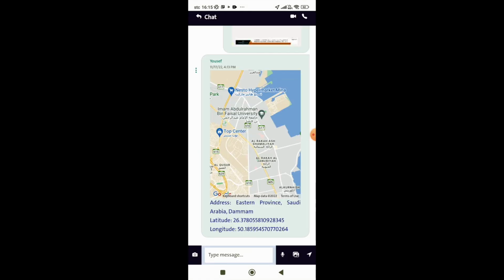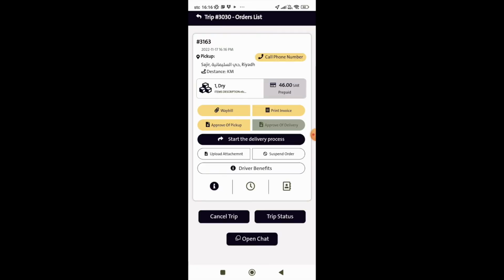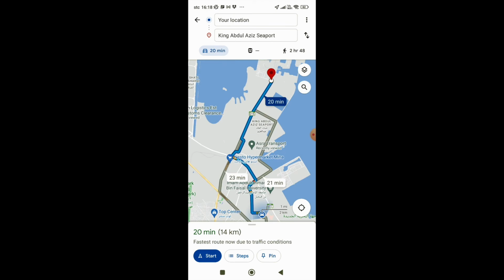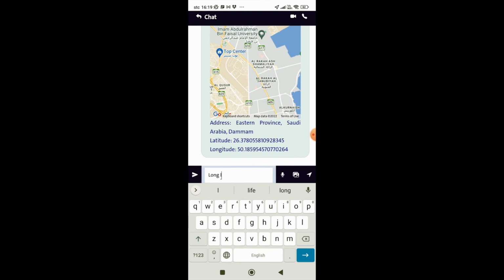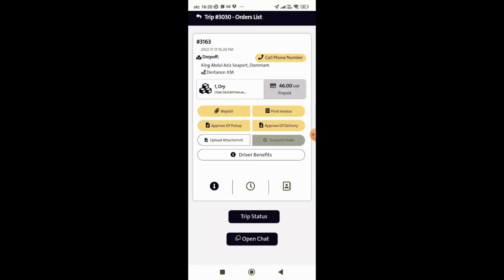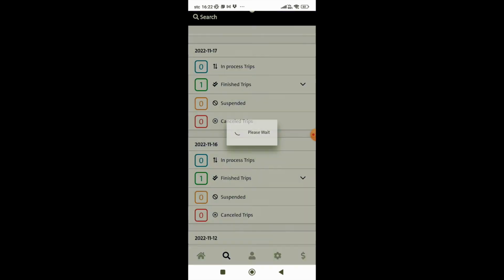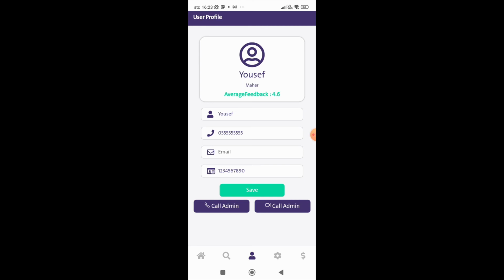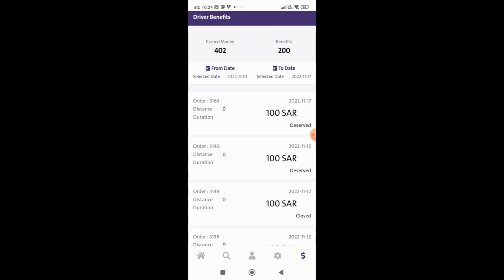How to use Lean dispatcher driver application on an iPhone or an Android Devices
Lean Dispatcher is a system that manages and automates the operation of transportation fleets in the most efficient way through our electronic services on the web and through an easy-to-use application that connects drivers and their vehicles to operations management.
1:It has the ability to track a shipment from dispatch to arrival.
2:It collects details and analysis data represented by interactive graphs.
3:It maximizes the benefit of managing and optimizing operations and drivers.
4:It facilitates and simplifies communication with cargo drivers via an online app.